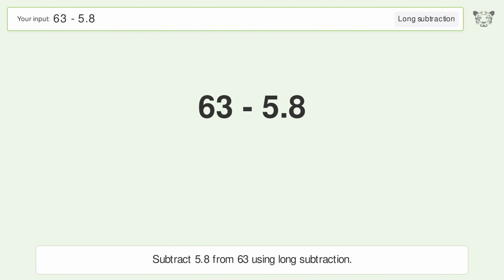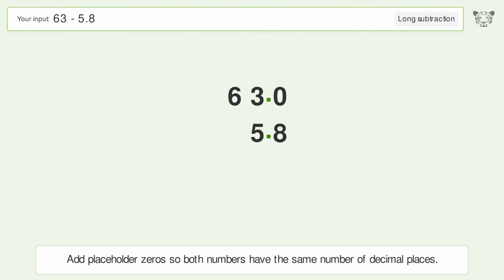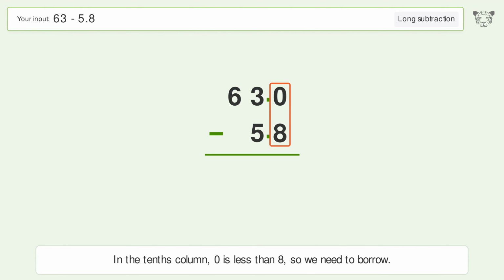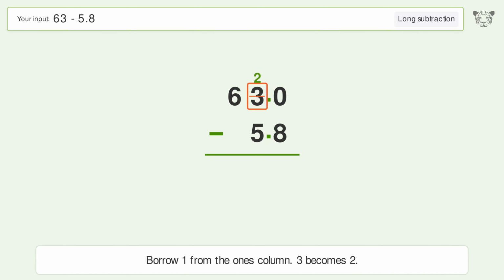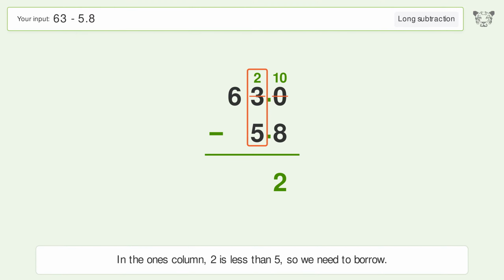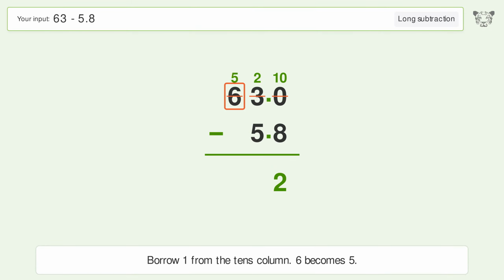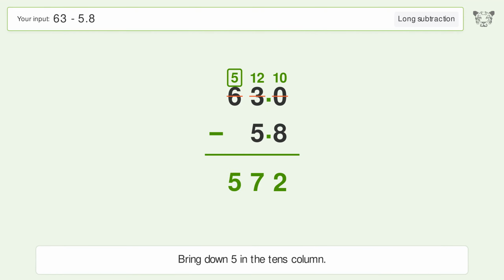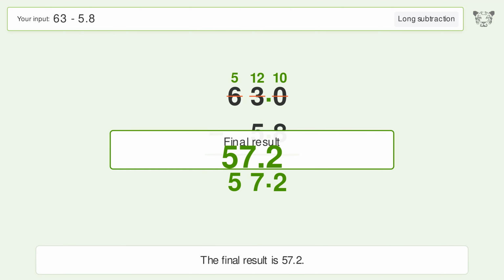Long Subtraction Problem 63-5.8: Step-by-Step Video Solution